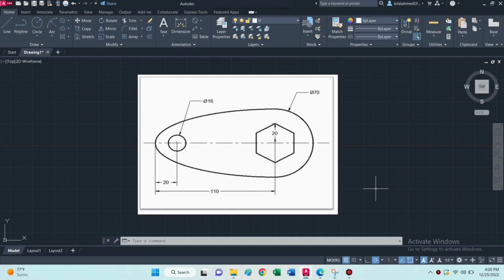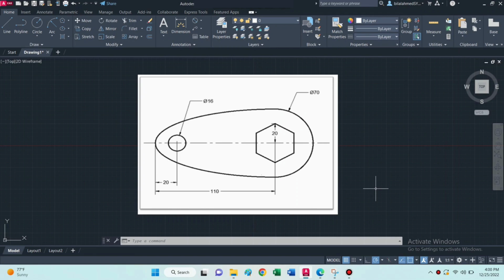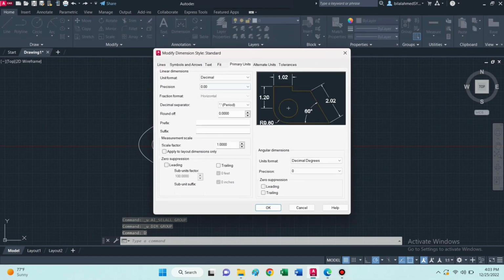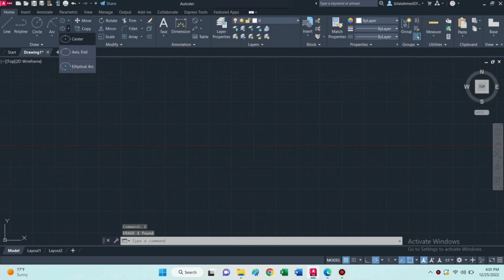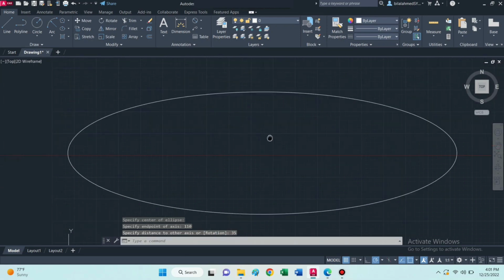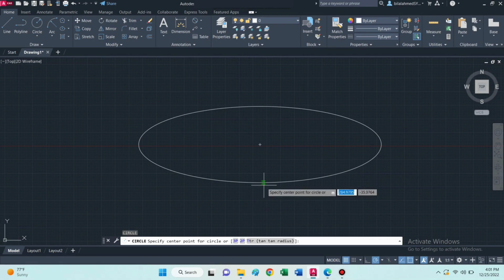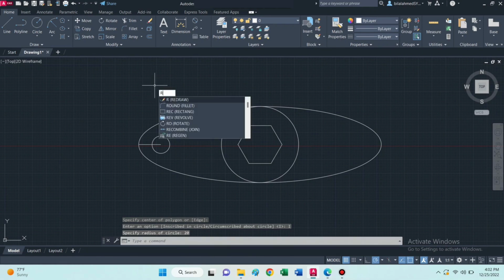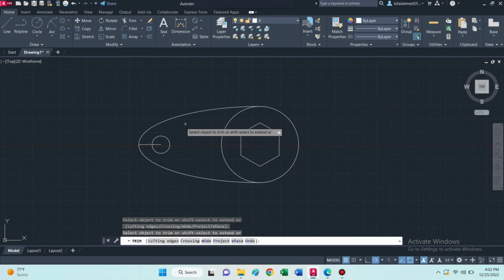AutoCAD 2D Bar Locking Plate | TechTutorials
In this video you will learn about how to draw 2d bar locking plate in AutoCAD.